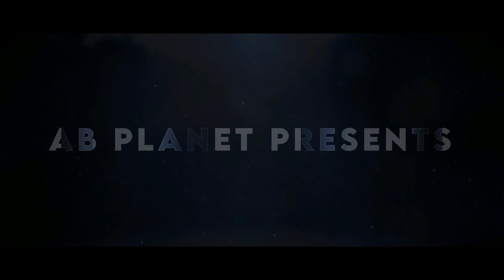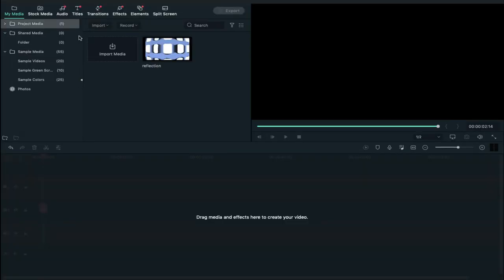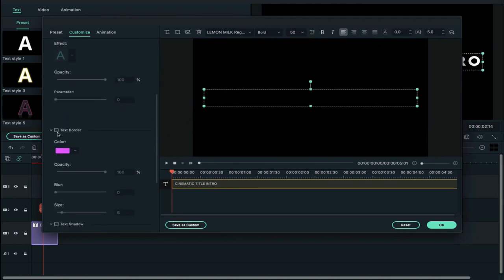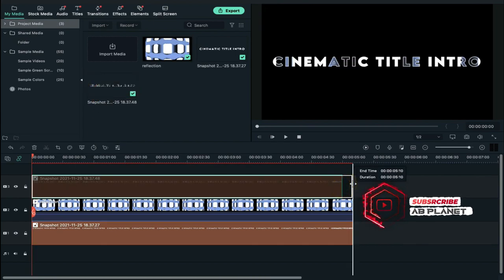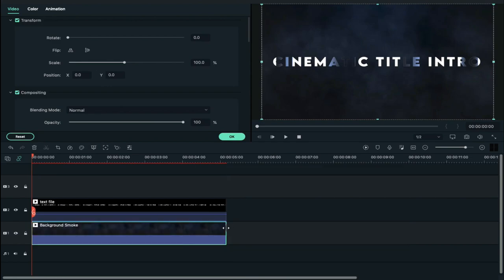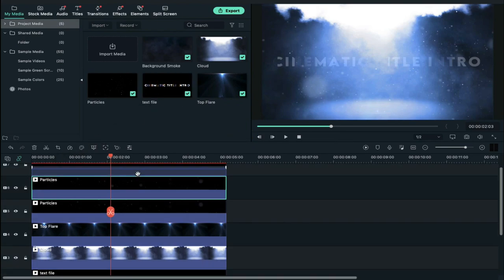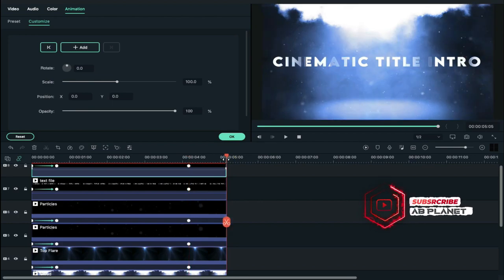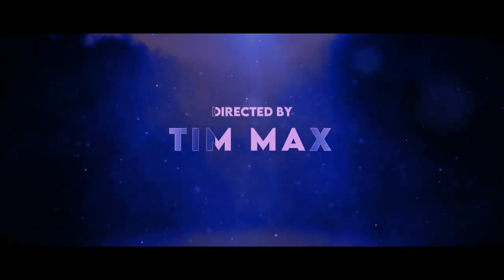Filmora X How to make a cool cinematic intro | Cool Cinematic Intro in Filmora X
Hey Guys,
In this video I am going to show you how to make a cool cinematic intro in filmora x like movies. Let's Create Cool cinematic intro in filmora x.